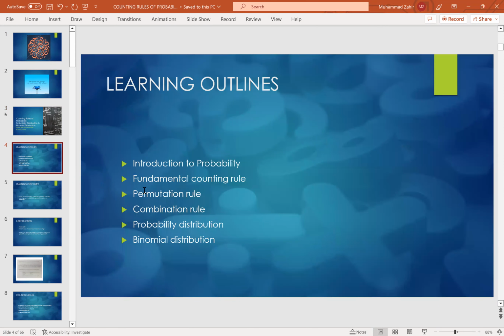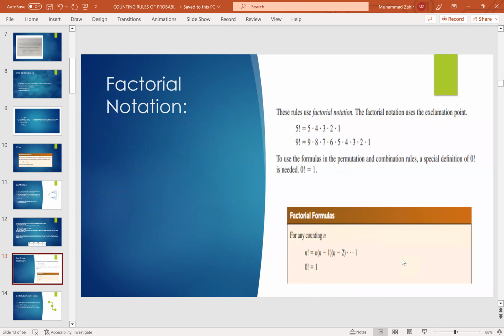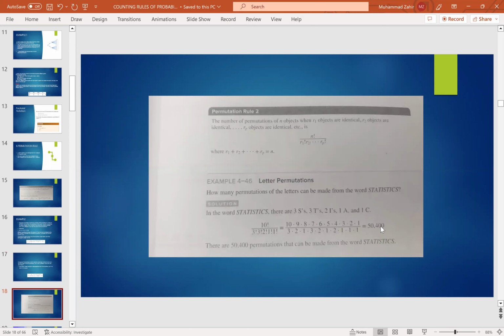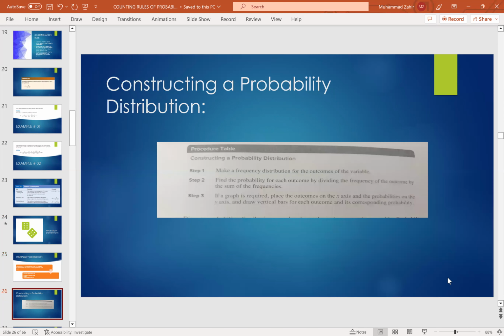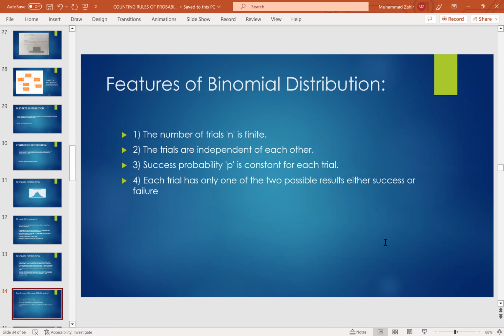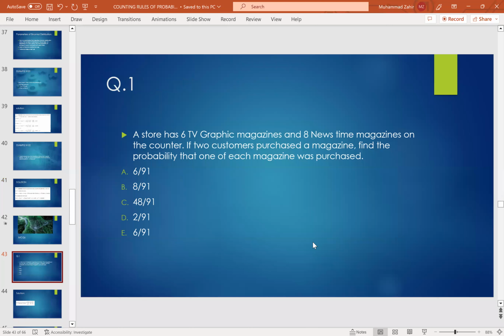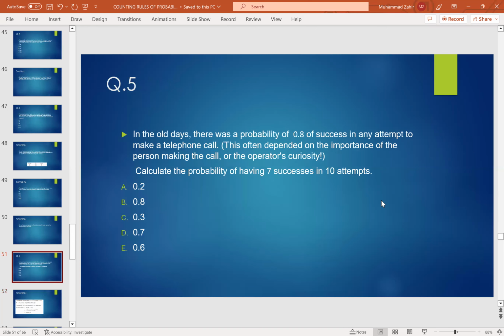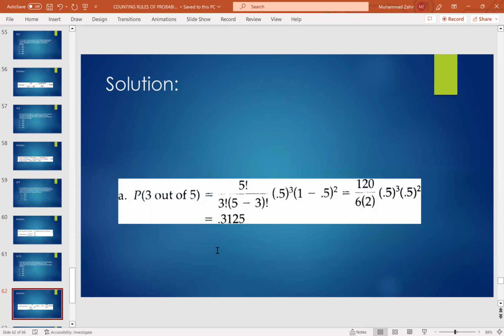Counting Rules of Probability, Probability Distribution & Binomial Distribution